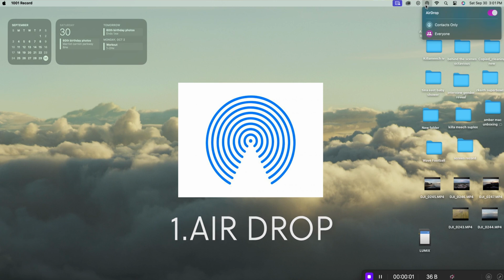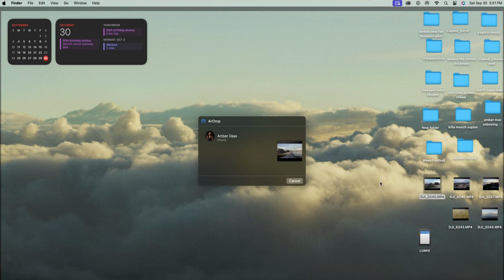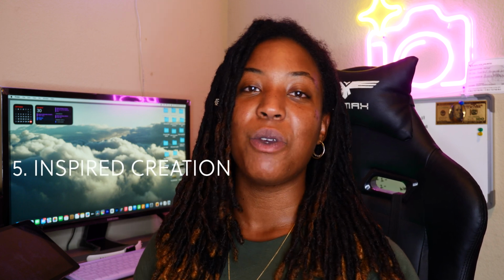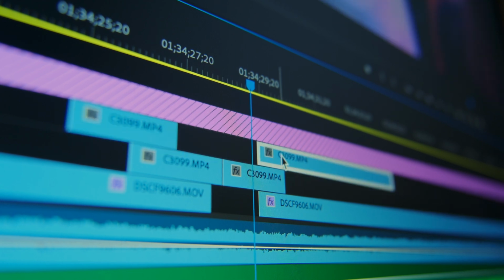Why I Switched From PC to MAC! First Impressions + Will I Switch BACK??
Hey guys! In this video I give you a few reasons why I switch from a PC user to a MAC, and if I plan on switching back. My first impressions and why I chose Mac over PC.